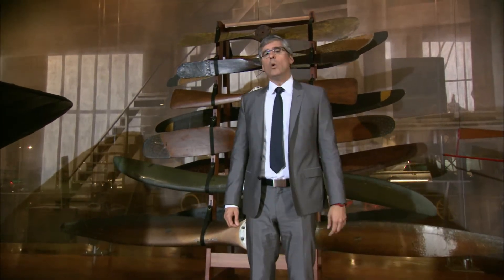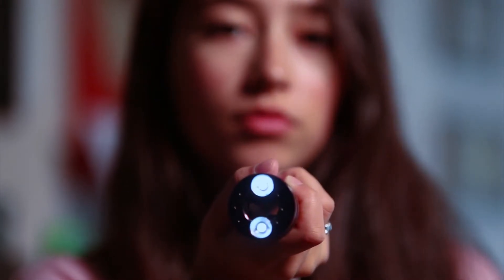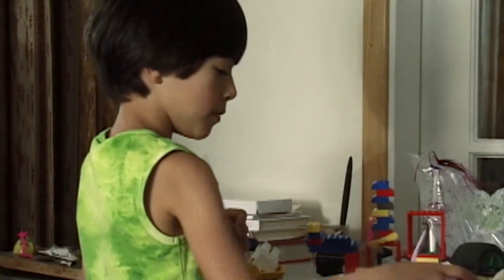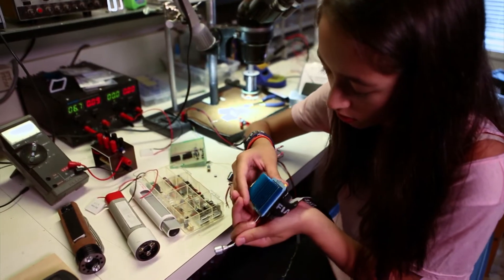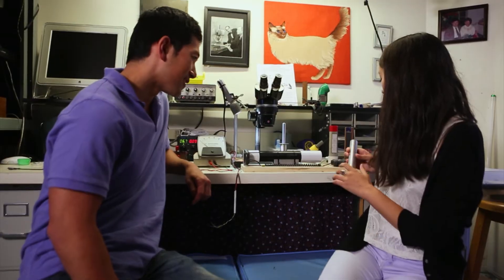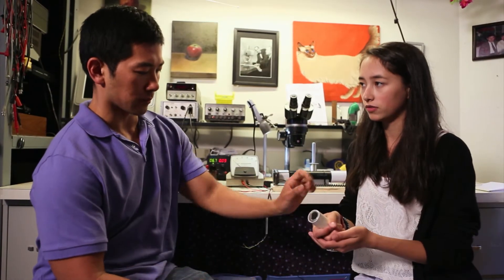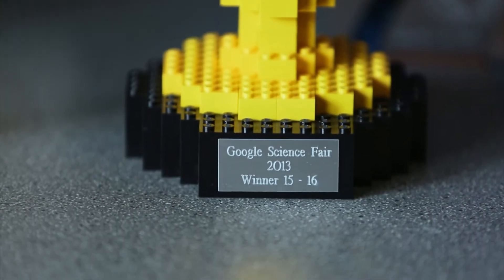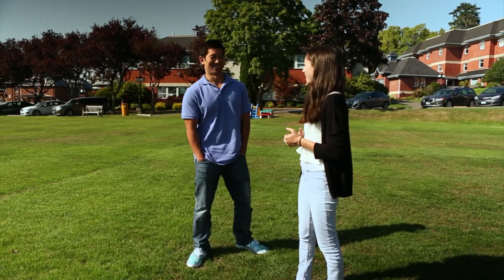Hollow Flashlight | The Henry Ford's Innovation Nation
In this clip from “The Henry Ford’s Innovation Nation,” you’ll meet Ann Makosinski, inventor of the Hollow Flashlight. Season 1 Episode 5.